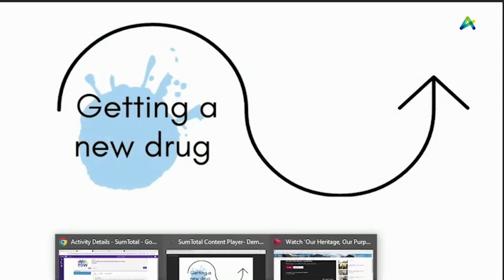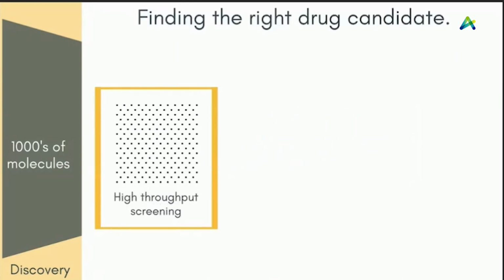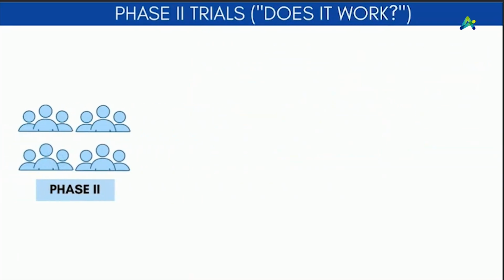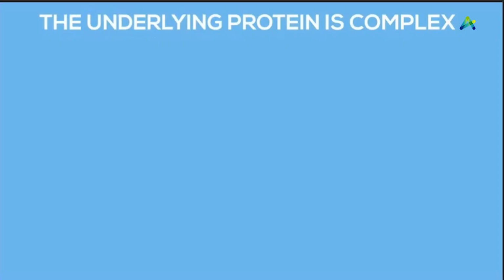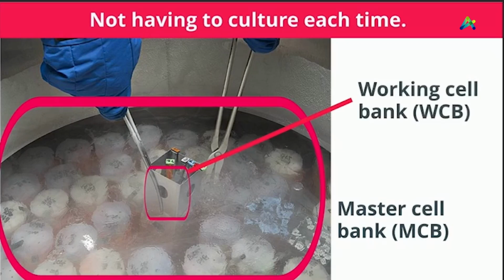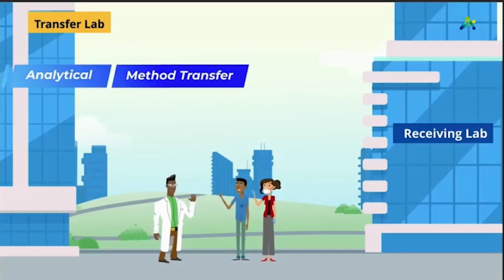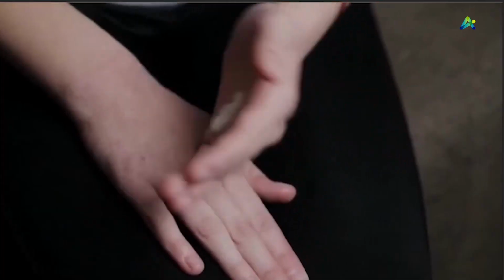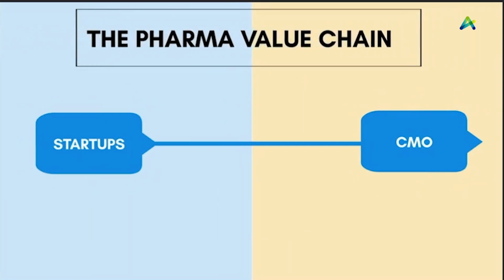Journey of a New Drug Development | PART 2 | Demystifying Pharma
This video takes you on a fascinating journey of the drug development process, where we explain how science, research, and rigorous testing come together to bring innovative medicines to market.

It all begins at the discovery phase, where scientists target specific proteins or genetic materials responsible for diseases, testing thousands of potential drug candidates using cutting-edge methods like AI and structural biology.

Once promising candidates are identified, the preclinical testing commences with rigorous trials on animals to determine safety and effectiveness. Only a small number of these candidates advance to clinical trials, conducted in three phases: Phase 1 focuses on safety with healthy volunteers, Phase 2 tests efficacy on individuals with the condition, and Phase 3 compares the drug against existing treatments on a large scale.

Following successful clinical trials, the drug undergoes regulatory approval before entering production. This video also explains the difference between small-molecule drugs, which are relatively easy to produce, and large-molecule drugs, which are more complex to produce and store.

Additionally, we delve into the world of High Throughput Screening (HTS), a method used to identify the best drug candidates and reverse engineering techniques for creating generic drugs that match the innovator products. Bioequivalence and pharmaceutical equivalence processes ensure that generics meet the standards set by the original drugs.

The video then delves into the pharma value chain, showing how biotech startups, Contract Research Organisations (CROs), and Contract Manufacturing Organisations (CMOs) play vital roles in the development and delivery of drugs. Furthermore, learn about the critical role of method validation, technology transfer, and drug formulations in ensuring the drug’s success from discovery to delivery.

So, follow our channel to gain more insights into the intricate and collaborative process behind the development of life-saving medicines, from the early discovery of drug candidates to the regulatory hurdles and manufacturing challenges that bring these drugs to the public.